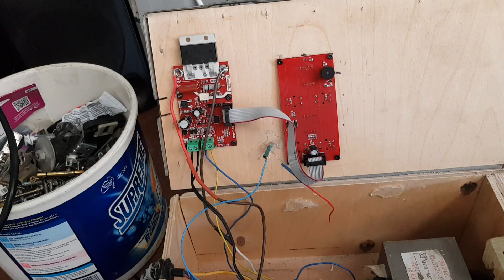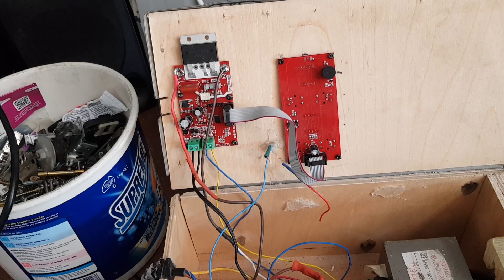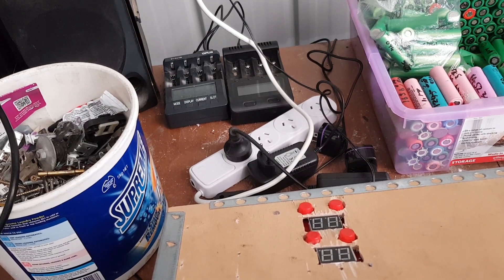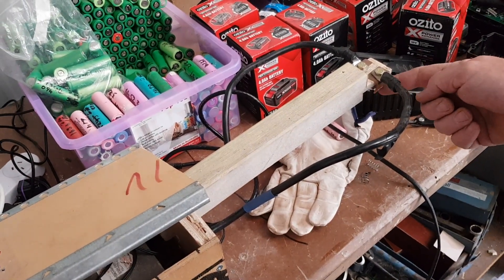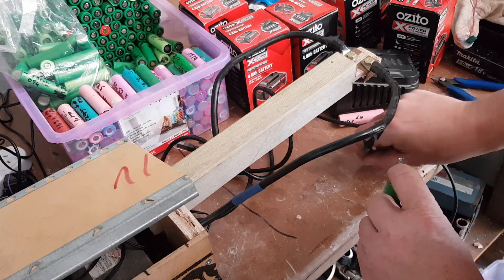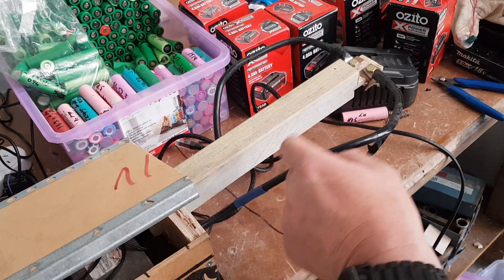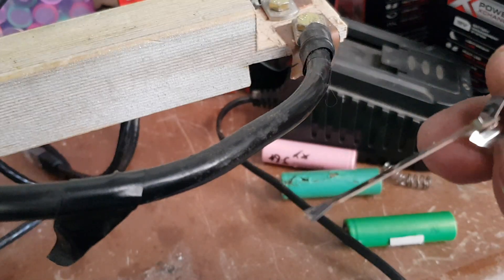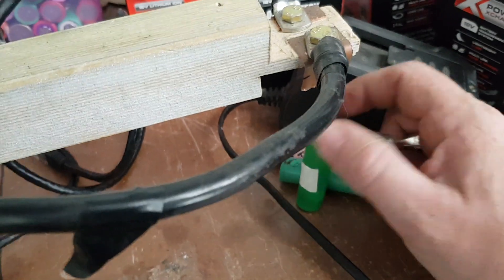My DIY Spot welder is alive and kicking goals.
My DIY Spot welder is alive and kick8ng goals. Part 3 How to fix your NY-D04 circuit from china.  For 18650 batteries. less than 45 dollars Australian.